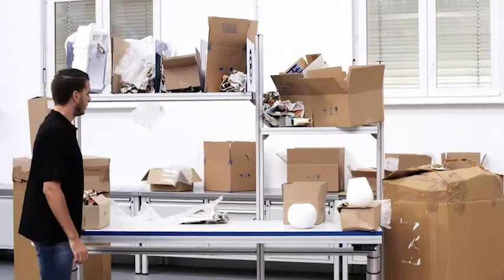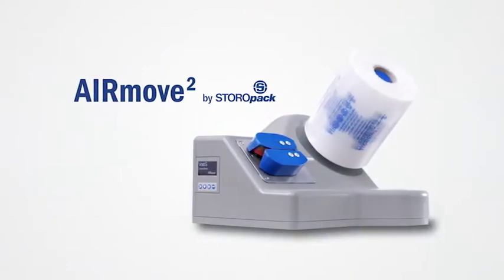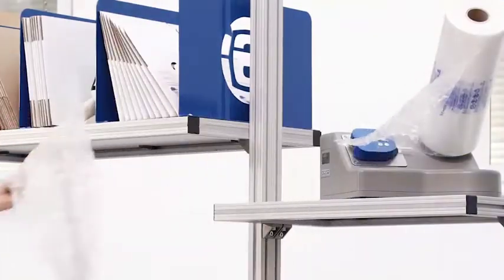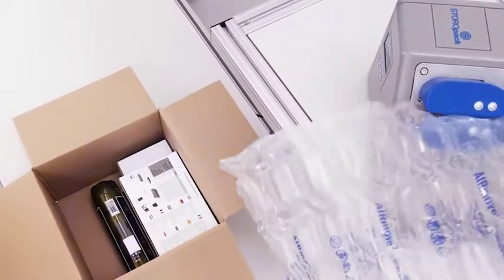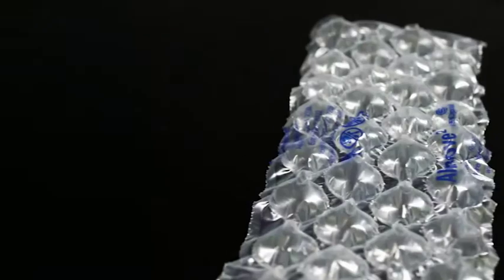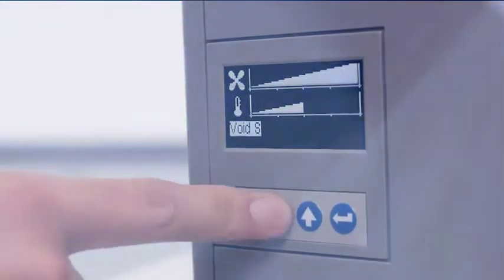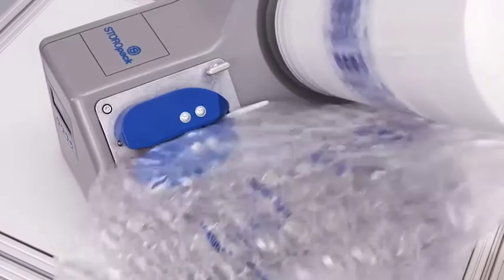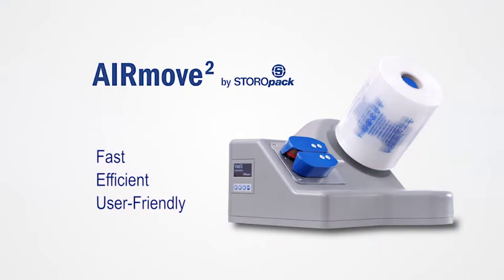AIRmove2 Inflatable Packaging System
The AIRmove2 system produces air cushion packaging materials providing the product with optimal protection in shipping cartons. AIRmove2 is lightweight, compact, and produces packaging material on-demand. This allows customers to save on storage space from traditional protective packaging material. With machine speeds of 33 linear feet per minute, the packaging material is made quickly with little noise. AIRmove2 is the ideal inflatable packaging solution in workplaces (i.e. in-store fulfillment) with packaging requirements ranging from 200 to 500 packages a day.